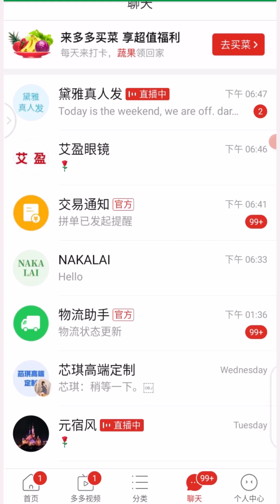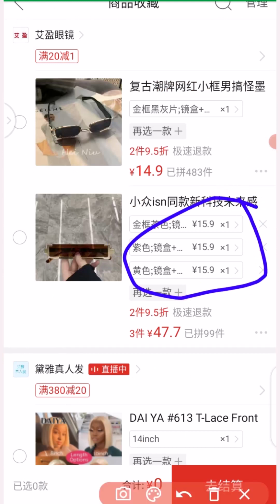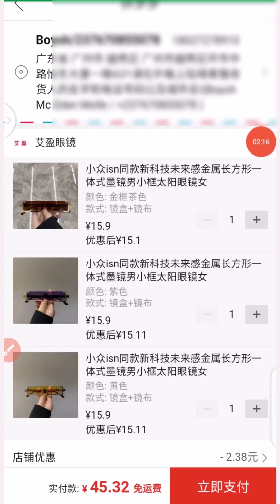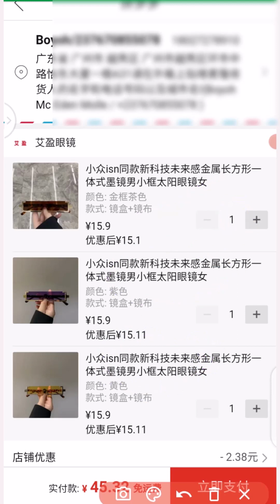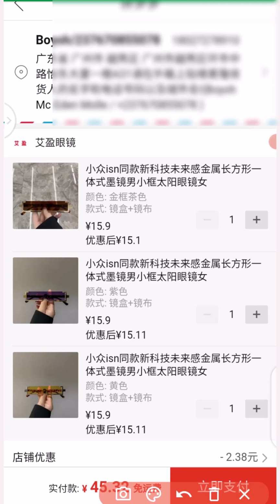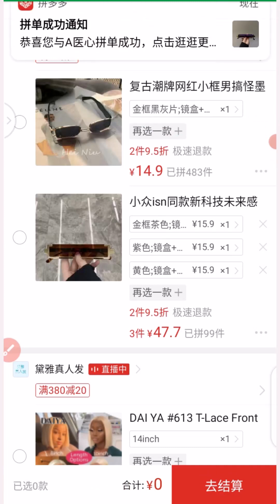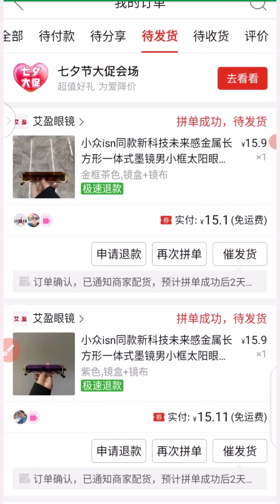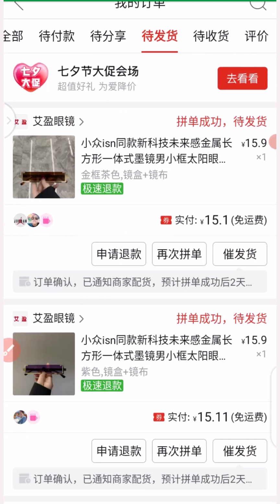Shop Like a Pro with Pinduoduo – Discover the Secret Today